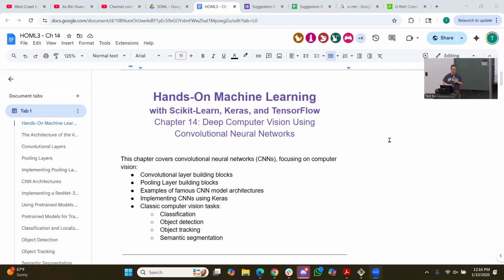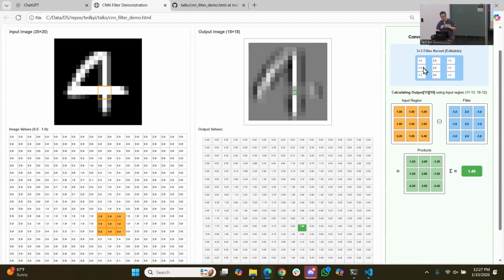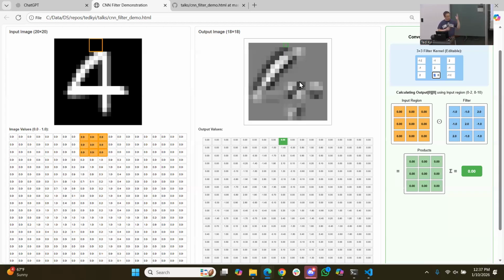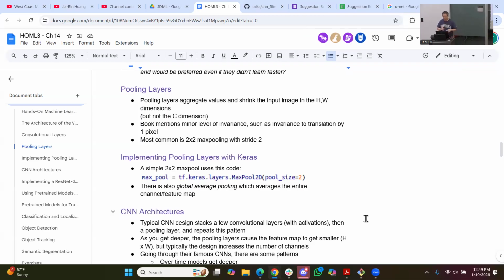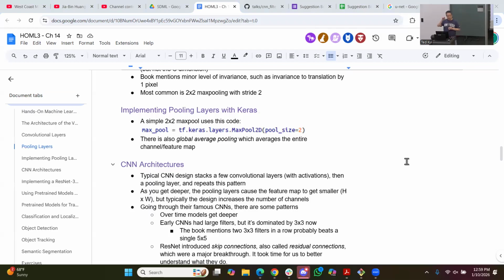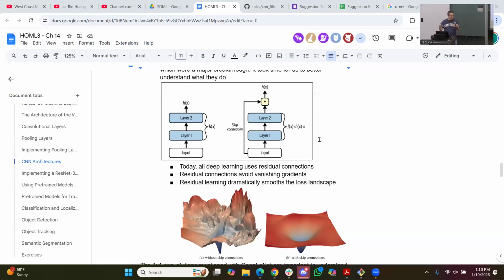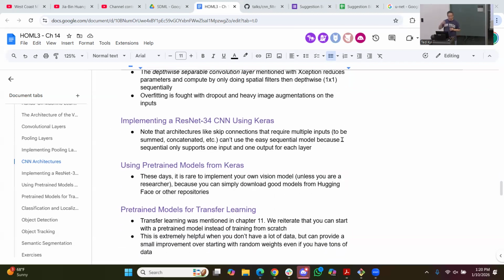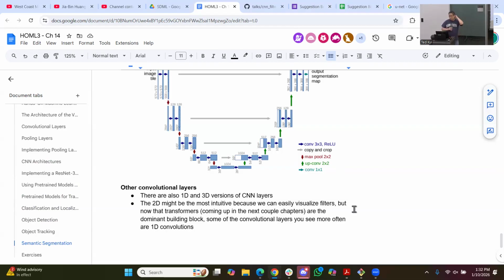Hands-on Machine Learning -- Deep Computer Vision Using CNNs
We are continuing our machine learning book club series for the book Hands-On Machine Learning with Scikit-Learn, Keras, and TensorFlow by Aurelien Geron. This session will jump to chapter 14 and discuss the core building block that began the deep learning revolution. New people are welcome to join.

Agenda:
12:00 - 1:15 pm -- Presentation and discussion
Links to notes/slides and videos of prior meetups are available on the SDML GitHub repo